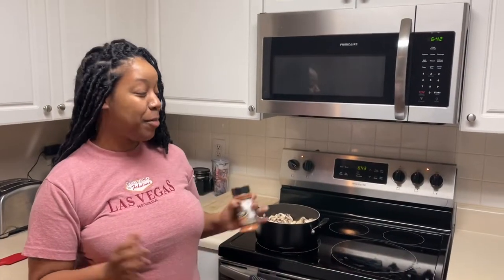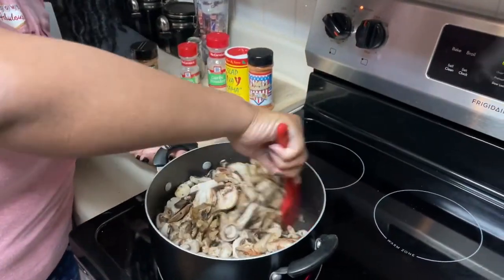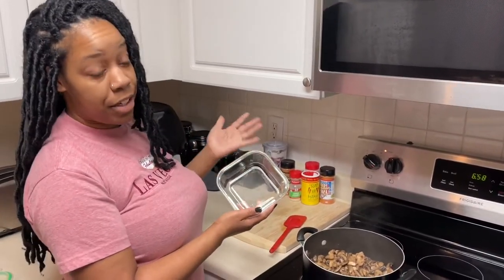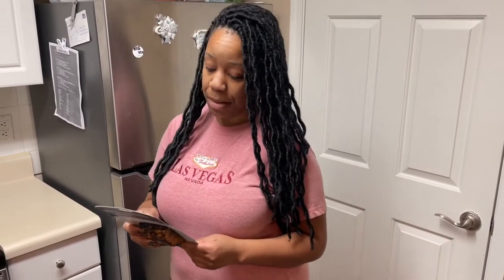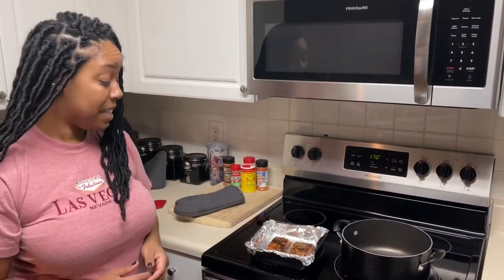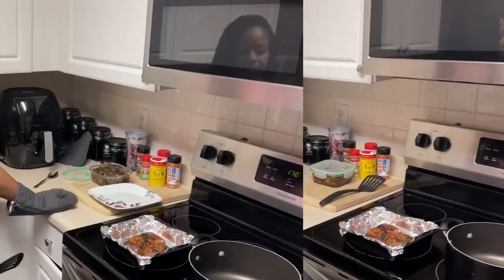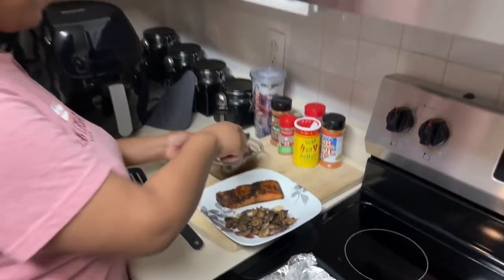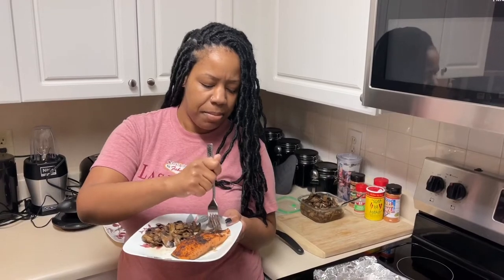Dinner Time! Music City BBQ Mushrooms and BBQ Smoked Salmon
Making stir fried mushrooms using Music City BBQ Rub seasoning and preparing pre-cooked BBQ Rubbed Salmon.